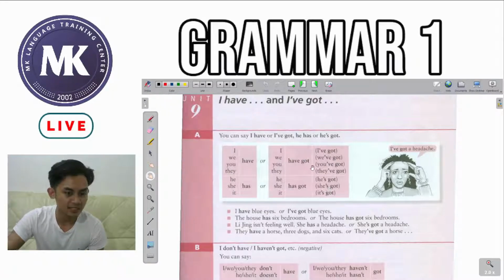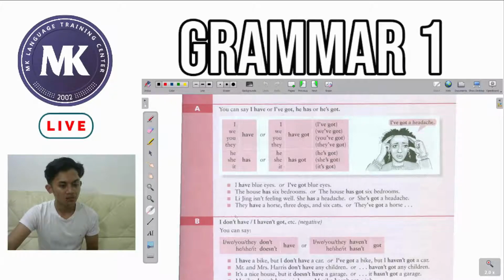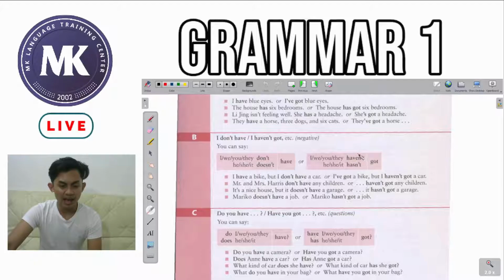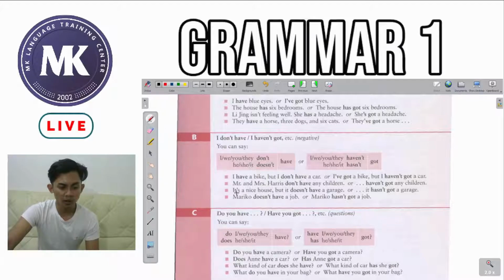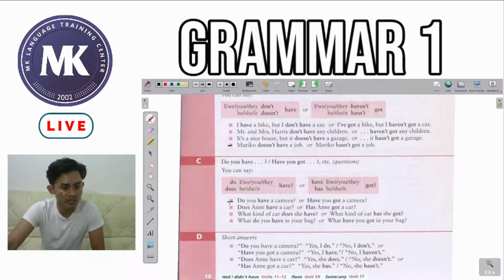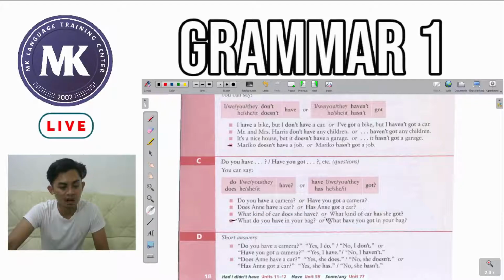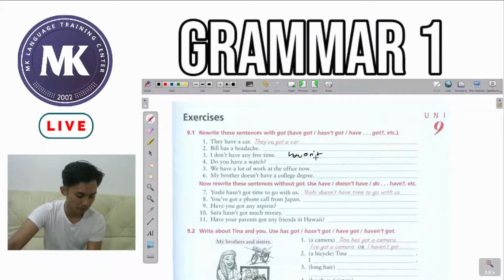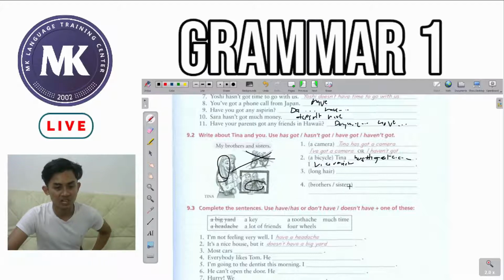I HAVE... AND I'VE GOT...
We encounter these phrases everyday but, how can we use them properly. Let's listen to Teacher Shinn as he give you pointers with this topic.

BASIC GRAMMAR

Come on!